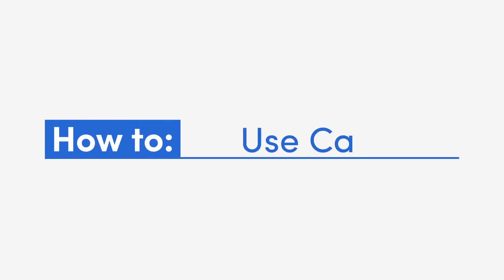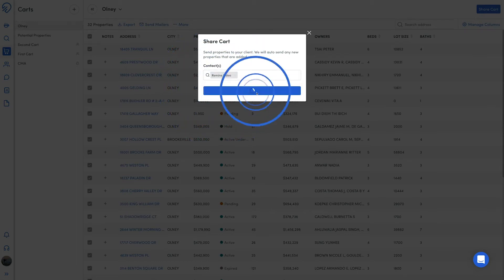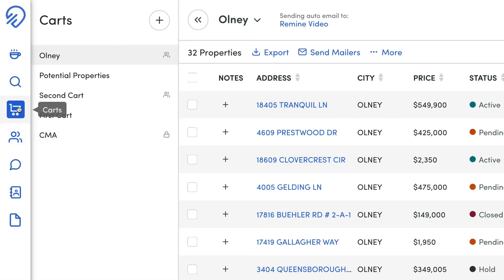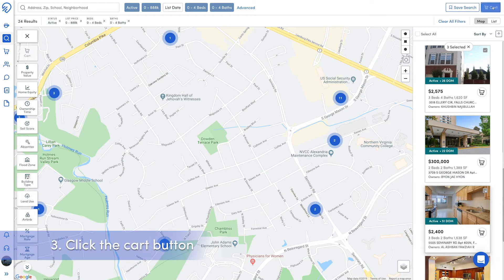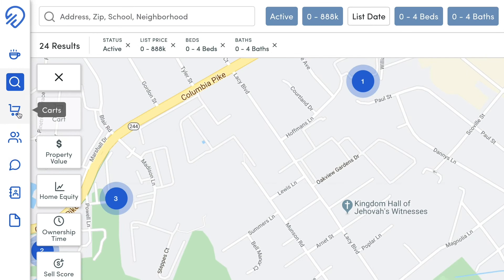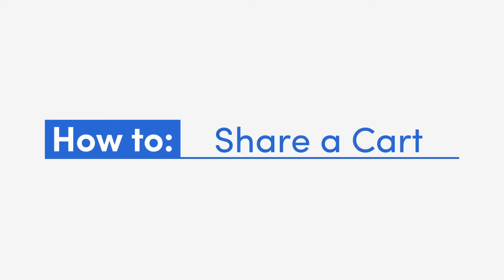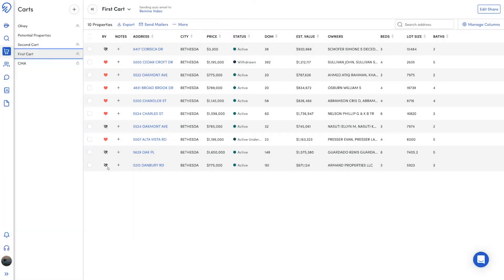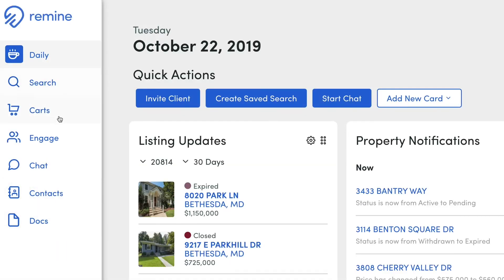How To Use Carts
Save properties to carts and share with clients, see feedback, and export a csv. Carts keep groups of properties organized within Remine.